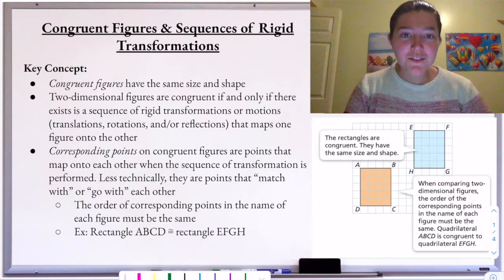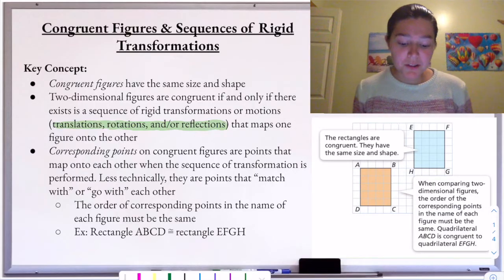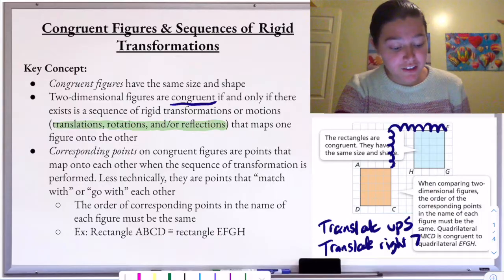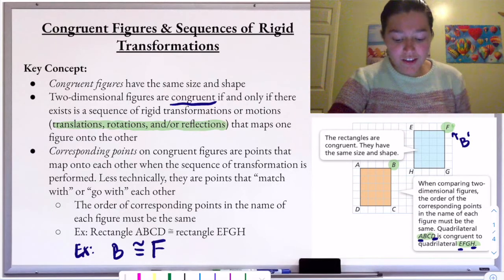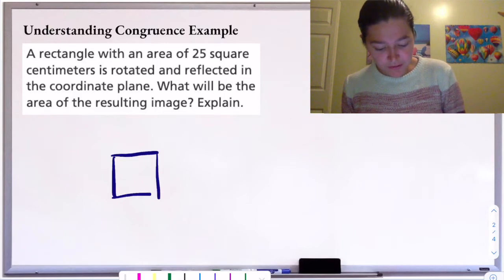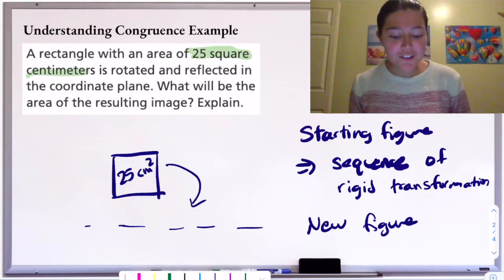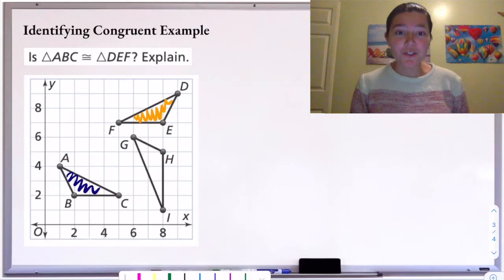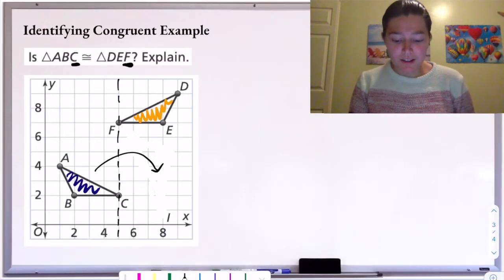Congruent Figures & Sequences of Transformations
8th Grade Geometry